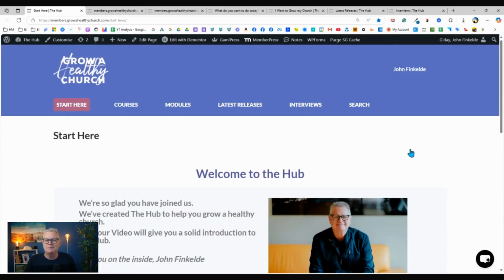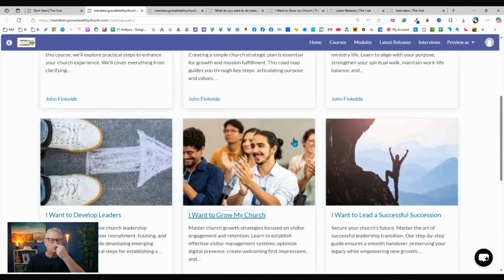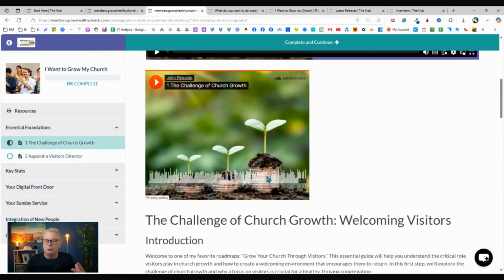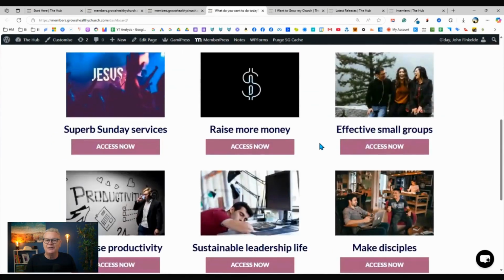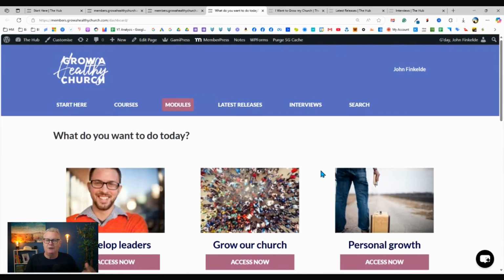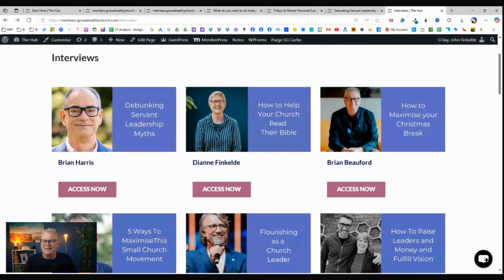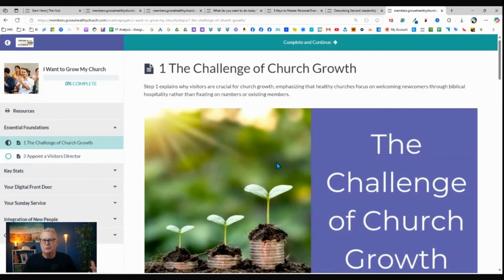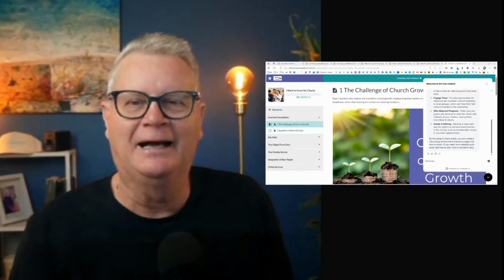The Hub Tour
CHURCH GROWTH ROAD MAPS IN THE HUB: Get our step-by-step guides to growing a healthy church ➡️

TAKE OUR 3 MIN QUIZ to position your church for growth

TAKE OUR 3 MIN QUIZ to get more people serving

TAKE OUR 3 MIN QUIZ to raise more money for your vision

TAKE OUR 1 MIN QUIZ to assess your readiness for pastoral succession

Watch This Next: 6 Church Growth Strategies When Your Church Feels Stuck
➡️    • Simple steps to build a thriving chur...

LET US HELP YOU …
CHURCH GROWTH ROAD MAPS: Get our step-by-step guides to growing a healthy church ➡️

ABOUT:
Welcome to the Grow a Healthy Church YouTube channel.
In each episode John Finkelde shares from his wealth of experience from 4 decades of ministry.
John pastored for 30 years and since 2012 has helped churches around the globe get unstuck with consulting, coaching and resources.